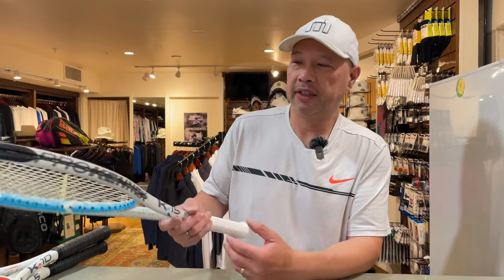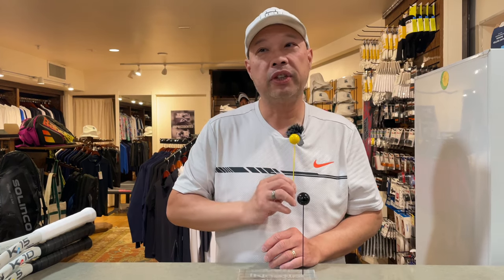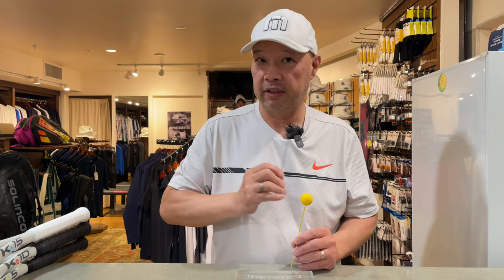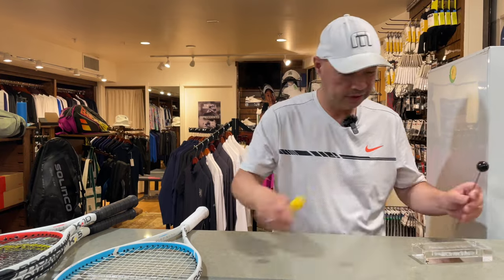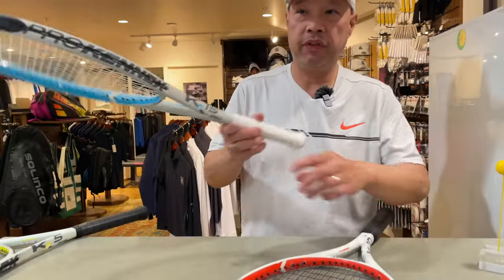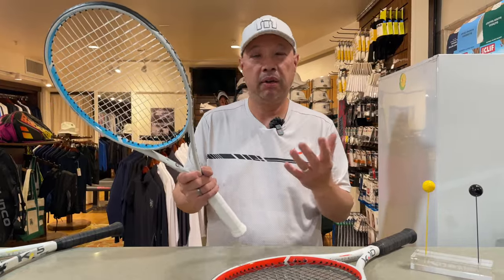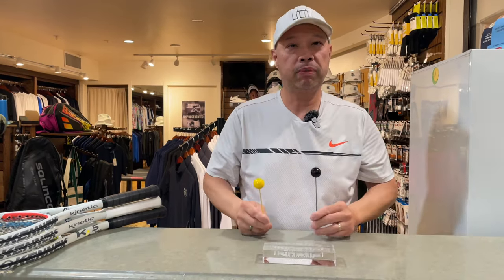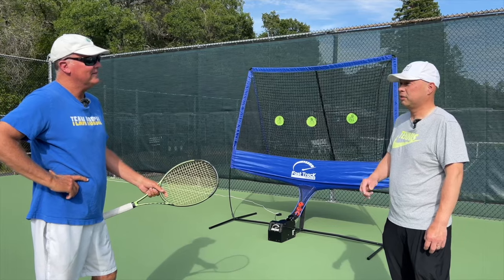PRO KENNEX KINETIC TECHNOLOGY PROTECTS YOUR ARM FROM VIBRATION PROVIDES EXTRA POWER LARGER SWEETSPOT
In this video, we explore Pro Kennex Kinetic Technology and how it can enhance your tennis game. We discuss the benefits of this technology, including arm protection from vibration, extra power, and a larger sweet spot. Through demonstrations, testimonials from professional players, and a comparison to other racket brands, we showcase the advantages of using Pro Kennex rackets with Kinetic Technology. Join us to learn more about this innovative tennis technology!

-- Channel Support ---